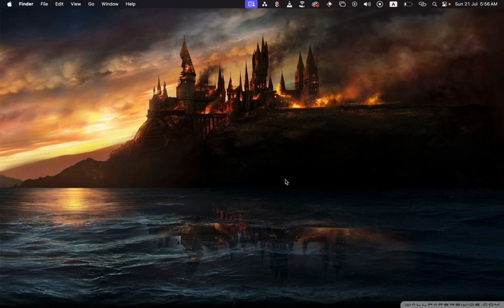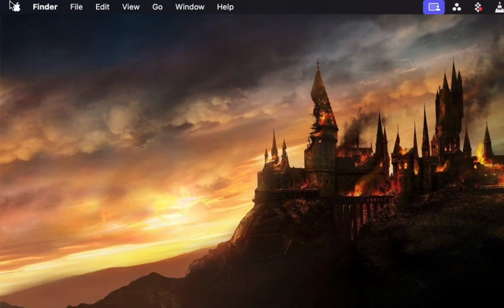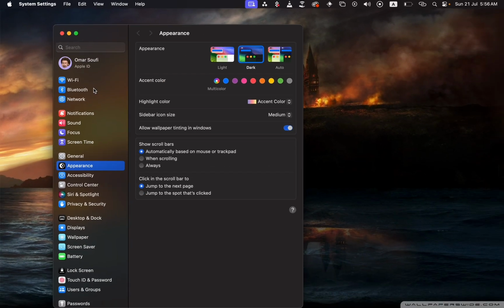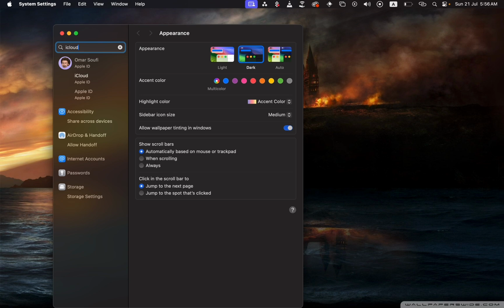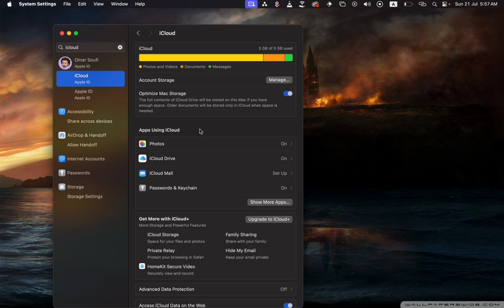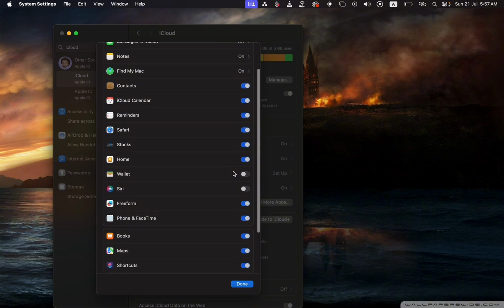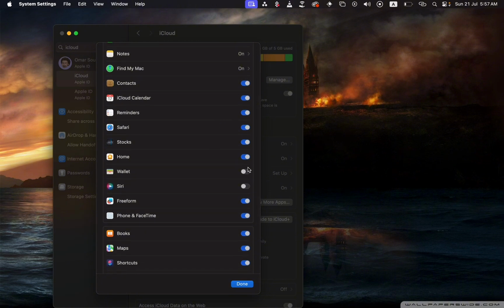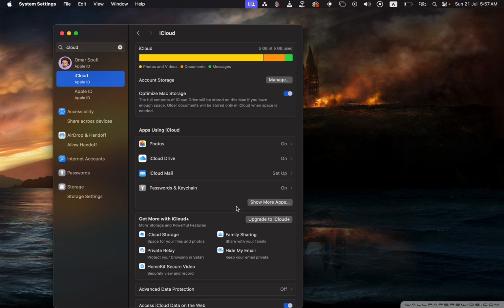How To Backup Macbook On iCloud